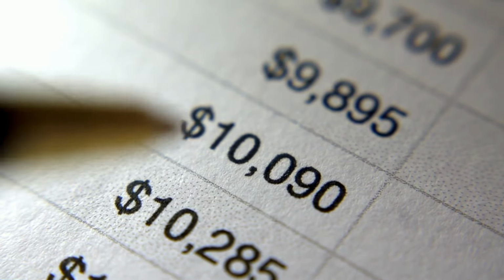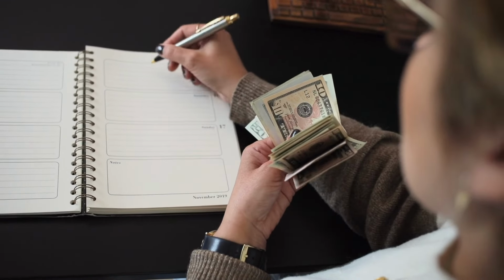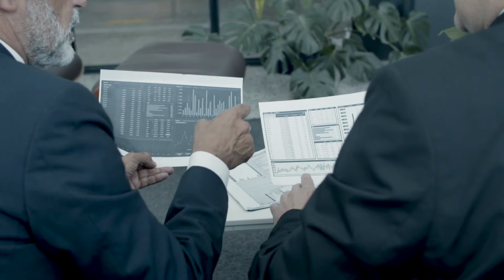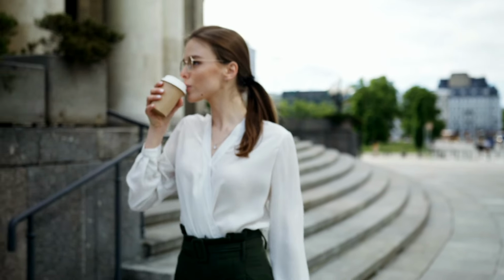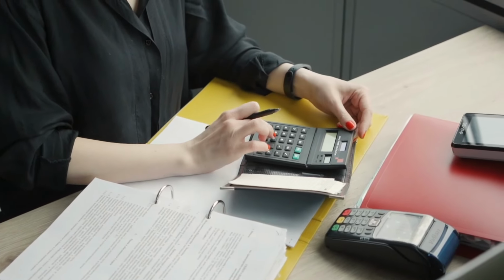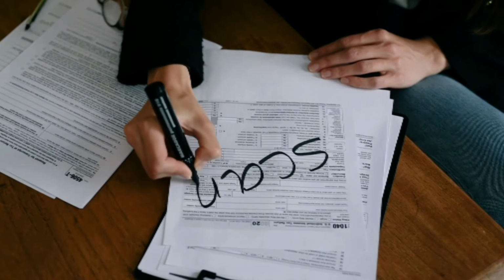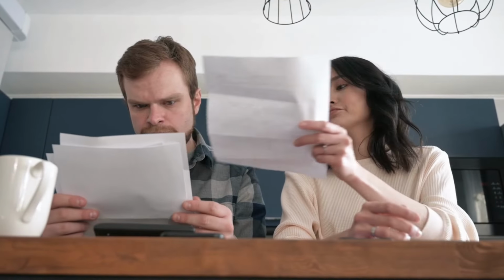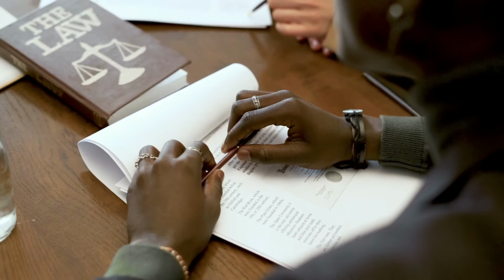SSI/SSDI Golden Ticket: Discover the ONE-TIME Payment You Deserve!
In this comprehensive guide, we'll show you how to access a lump sum SSI/SSDI payment that can alleviate financial burdens and provide much-needed support. Whether you're facing medical bills, unexpected expenses, or simply seeking financial stability, we'll help you navigate the process and maximize your benefits.

Join us as we break down the eligibility criteria, application process, and important considerations for securing your SSI/SSDI lump sum payment. We'll provide expert insights, answer frequently asked questions, and share valuable tips to ensure a smooth and successful application.

Don't miss out on this opportunity to enhance your financial well-being. Watch now to unveil the secrets of unlocking your SSI/SSDI lump sum payment today!

**Chapters:**

* 00:00 Introduction: Discover the Potential of SSI/SSDI Lump Sum Payment
* 01:00 Eligibility Criteria: Uncover Who Qualifies for This Special Payment
* 02:30 Application Process: A Step-by-Step Guide to Securing Your Lump Sum Payment
* 04:00 Supporting Documentation: Gather the Necessary Documents for a Successful Application
* 05:30 Potential Payment Amounts: Understand How Your Monthly Benefits Impact Your Lump Sum
* 07:00 Timeline and Approval: Navigating the Process and Anticipating Your Payment
* 08:30 Maximizing Your Benefits: Expert Tips for Receiving the Full Amount You Deserve
* 10:00 Overcoming Challenges: Addressing Common Obstacles in the Application Process